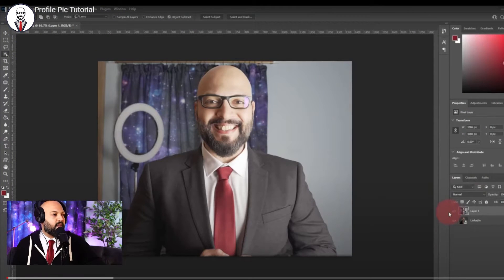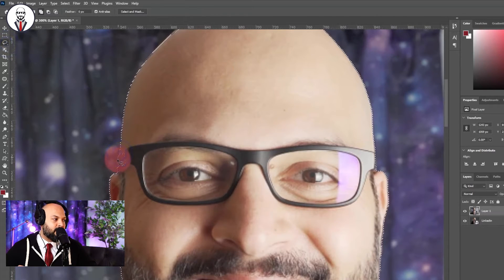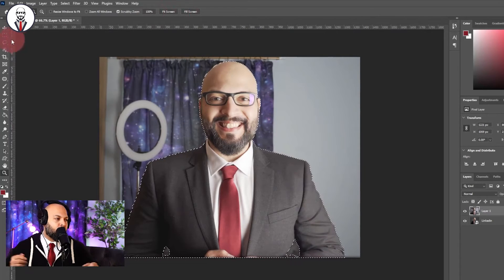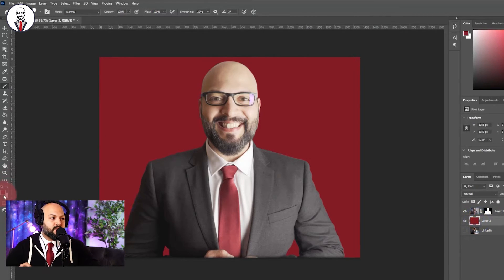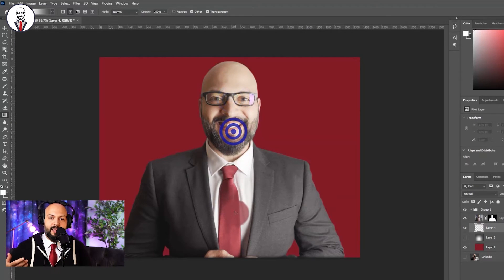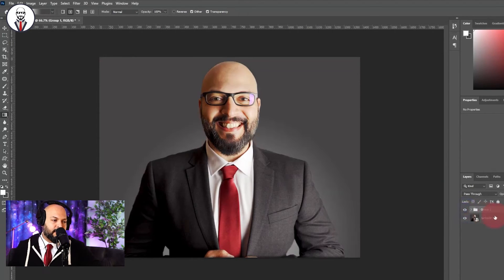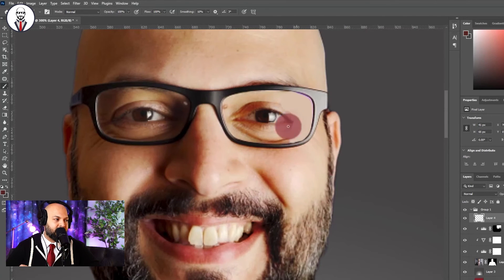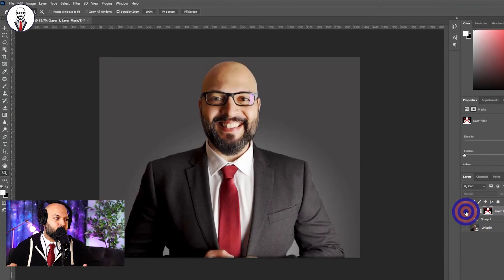How to Make Your Photo Look Professional with Photoshop, Simple!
🔷🔶You don't need to have any skills with Photoshop. With this software's easy to use tools, you can transform your boring photo into a professional-looking one, without spending too much time or effort on it. People will think you hired a real photographer to take it!
This tutorial will show you how I used Photoshop to make my LinkedIn profile photo.
💪 If you are looking to embark on a weight-loss or fitness journey, check my app packages
💻 My Podcast Equipment:
Cameras
Main Camera: Sony A7iii
Second Camera (Vlogging): Sony A6400 or Samsung Note
Laptop for broadcasting and editing:
Elgato 4k (Allows you to connect DSLR into your laptop)
Lighting Set up:
🧔 Beard Care
Best Trimmer I used:
Beard Balm
Natural Beard Oil
Gillette Blades
💓 Suppliments I use to maintain my health
Vitamin D3 –
Multivitamin –
Omega 3s –
Fibre
Collagen Powder

Elbow Support: